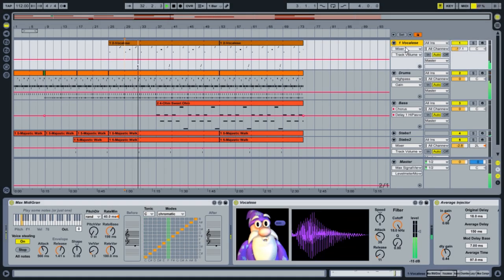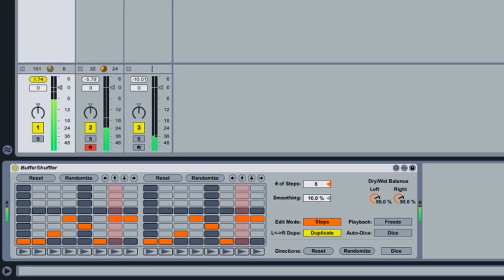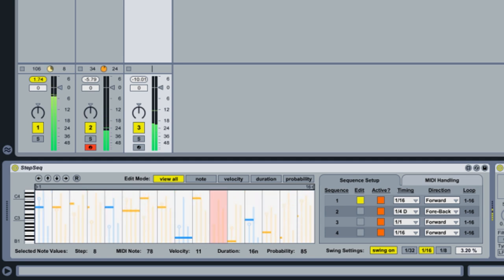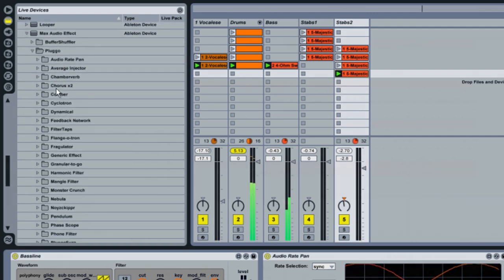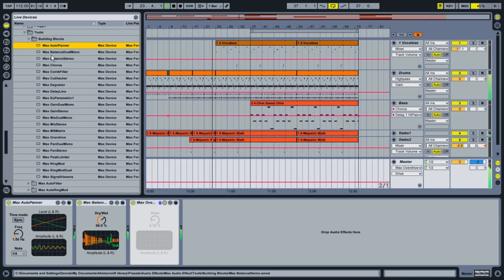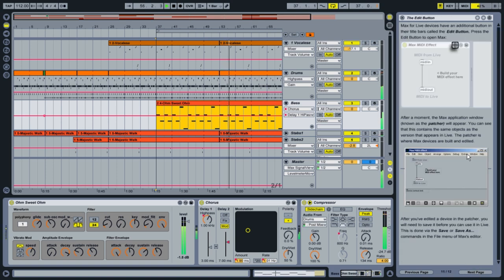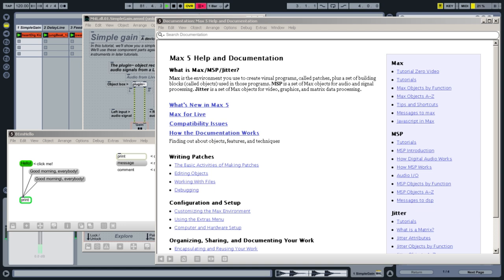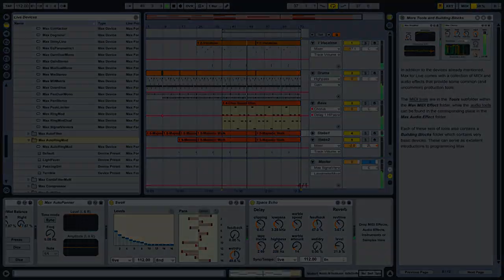What comes with Max for Live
Max for Live puts the power and potential of Max/MSP inside Live. Create all the instruments, effects and extensions you've ever wanted.